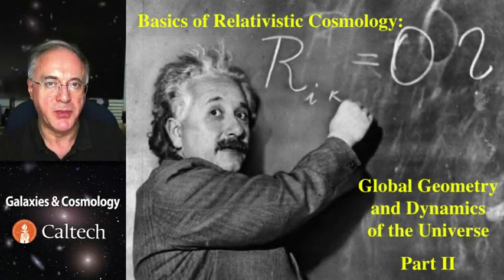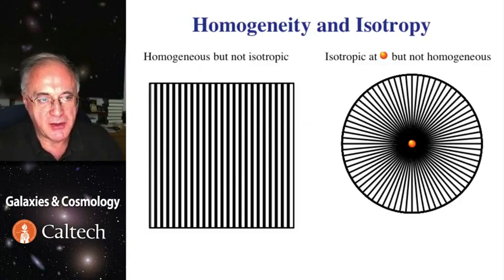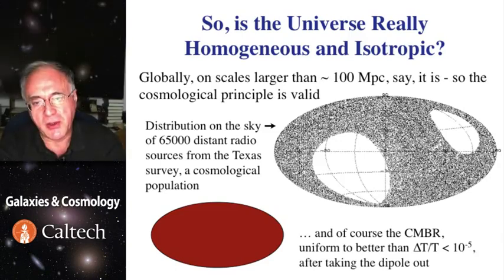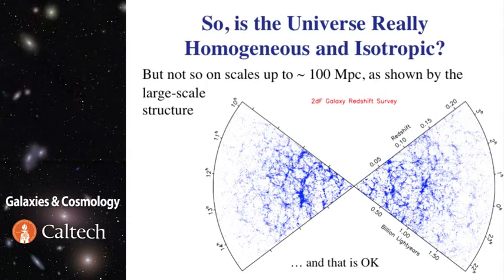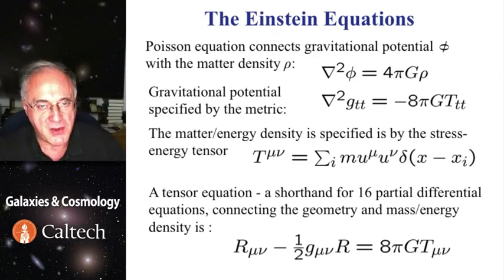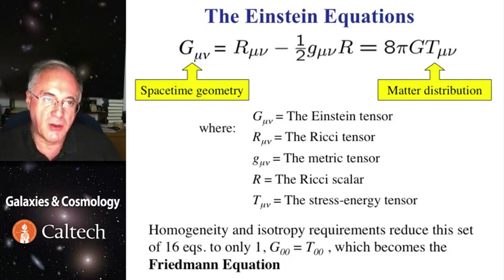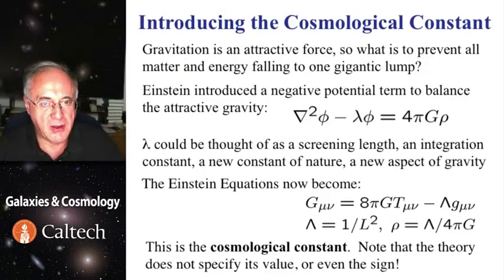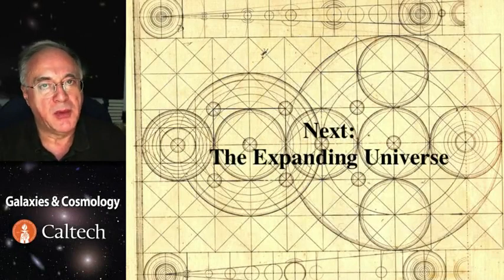06 Module 2 2 Homogeneity and Isotropy 6 00